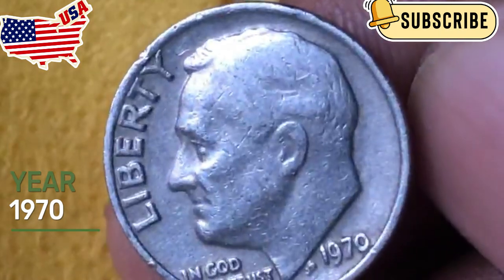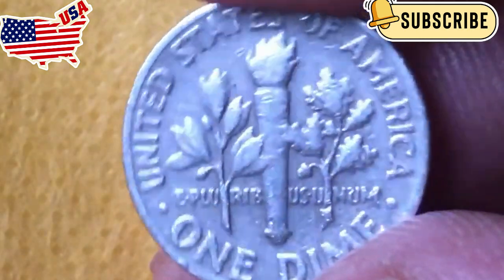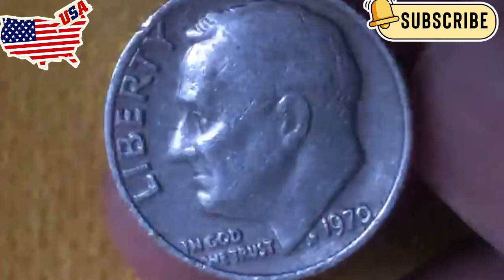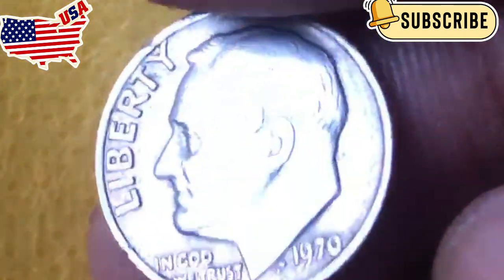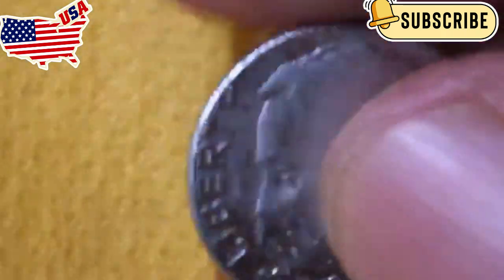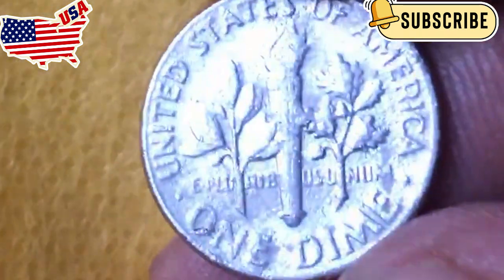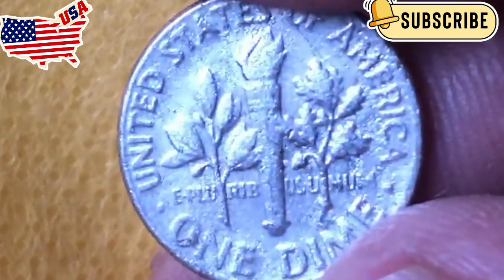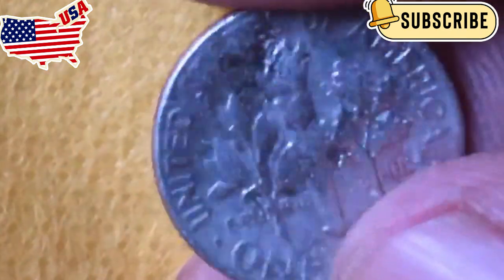This Roosevelt Dime Is Worth Thousands – Are You Sitting on a Goldmine?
hd rare coins

One rare dimes worth money- We look at Roosevelt dime coins to look for in your pocket change. For more valuable coin tips give the video a thumbs up! Keep coin roll hunting and always remember you can find rare coins without going to a coin dealer or coin shop and spending money!

hd rare coins
American Dollar
coin Value